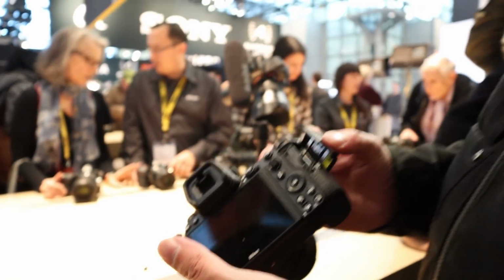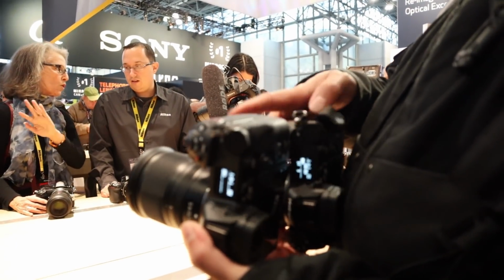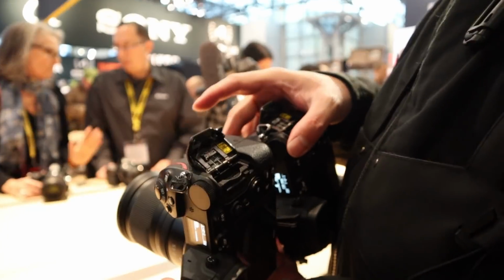PhotoPlus Expo 2018 Vlog (w/Ted Forbes, DIY Dual Card Slot Hack & All The Newest Mirrorless Gear)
As per our annual vlog, I dive head into PhotoPlus Expo 2018 and show you the newest cameras, lenses and more! Some of the newest gear this year is the Nikon Z6/7, Canon EOS R, Fuji GFX 50R, Panasonic S1R, Zeiss ZX1 and more. There's a lot of fun moments, a tip on a DIY dual card slot hack and meeting up with friend of the channel, MR AOP, Ted Forbes. It was a smaller show again this year but I was able to meet a lot more of you this year so thank you for saying hello and was great chatting! As always, see you in 2019 in New York City!